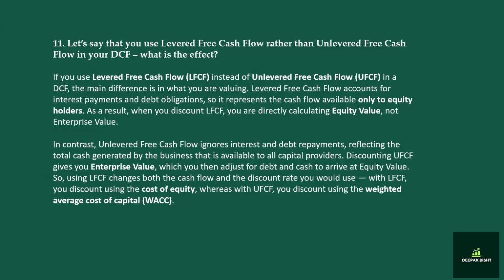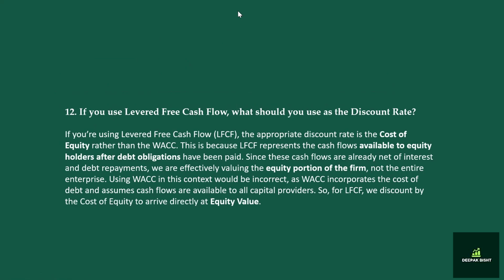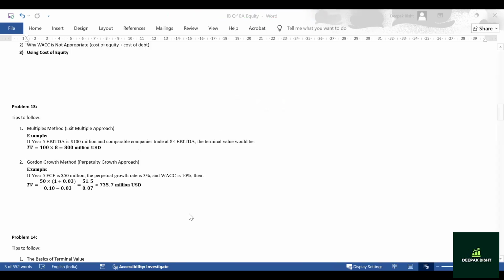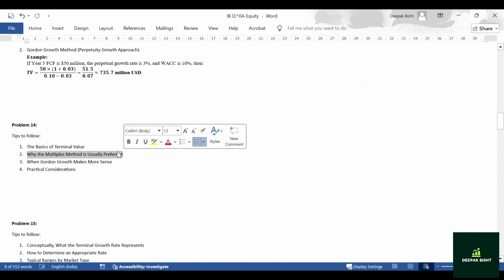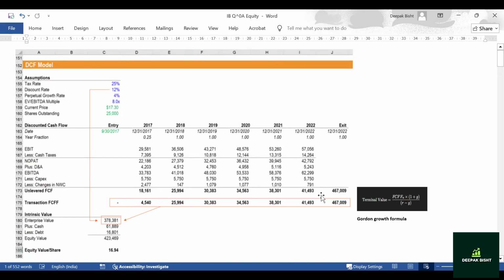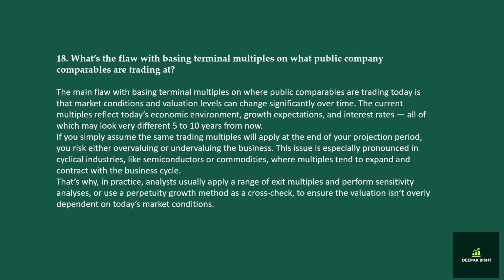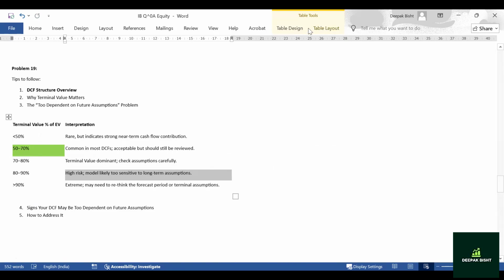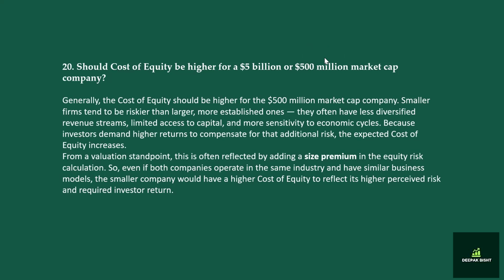Investment Banking Episode 017 (Discounted cash flow- Basics- Part2)